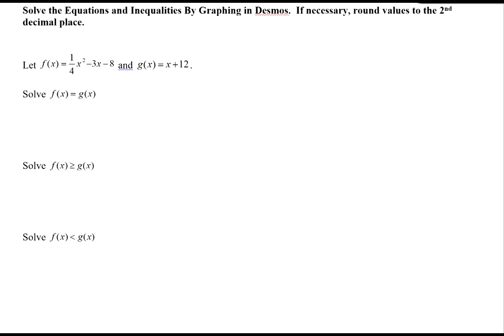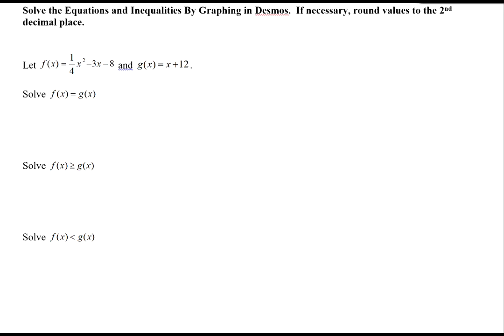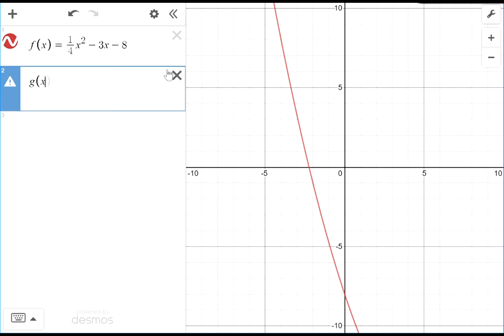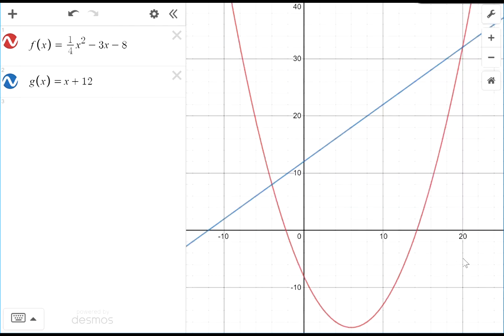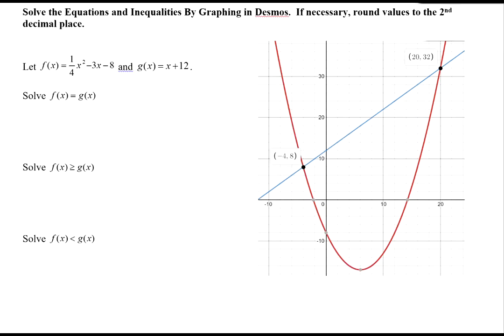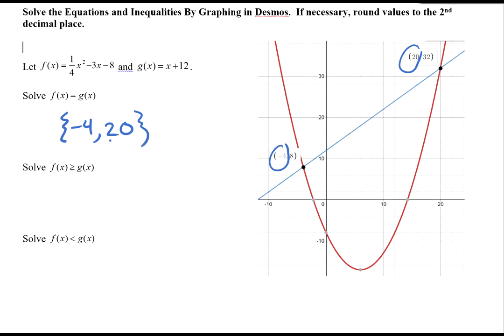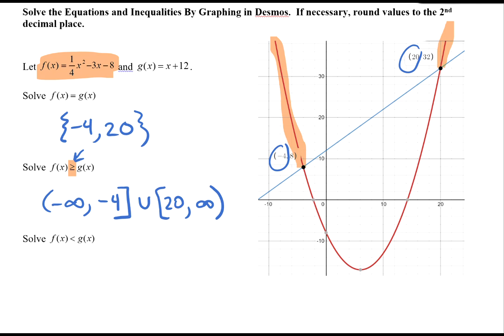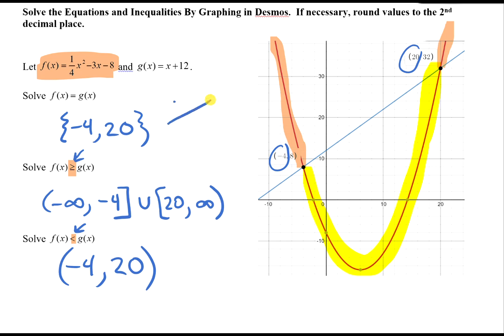Module 9 Solving Inequalities Graphically p9